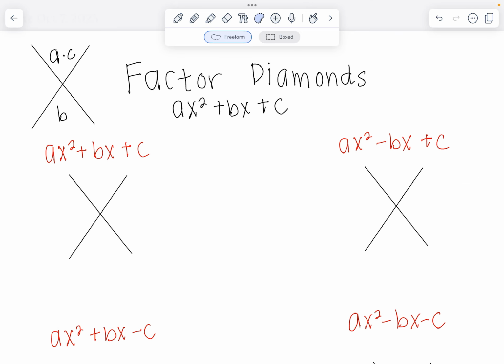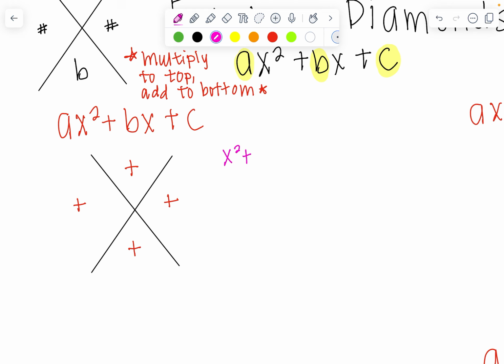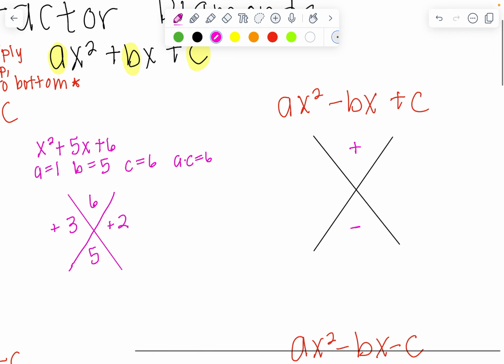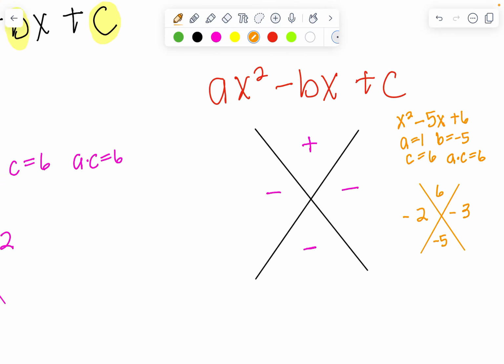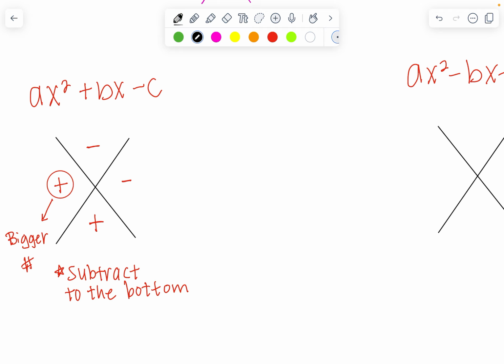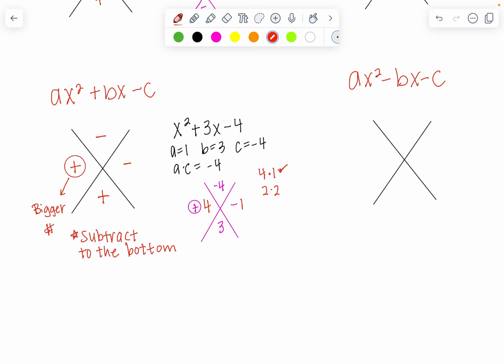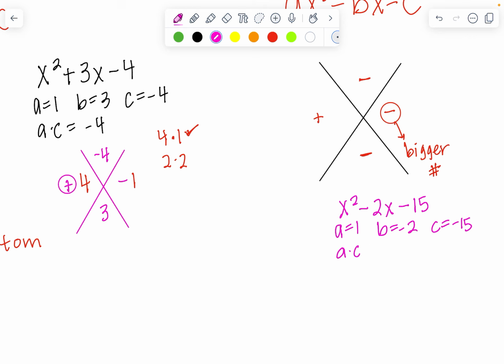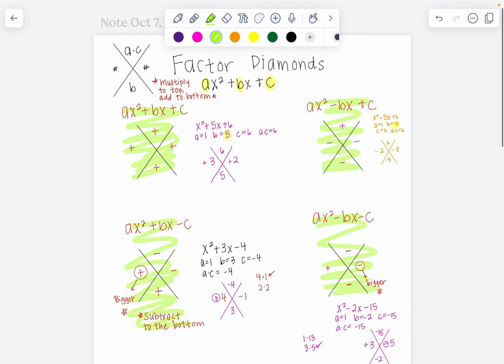4 Types of Factor Diamonds